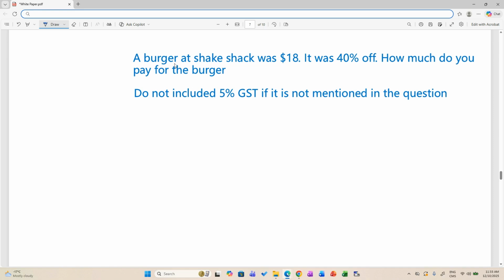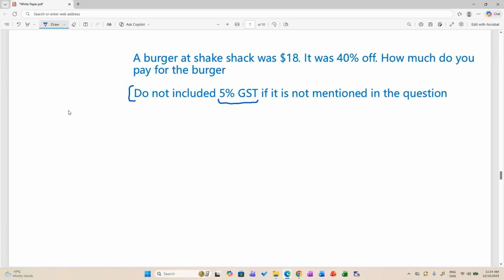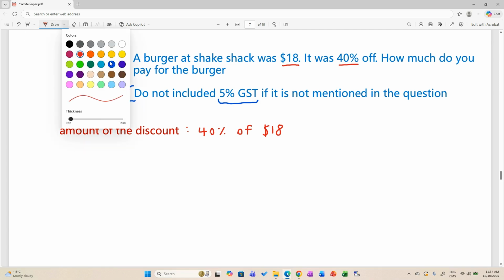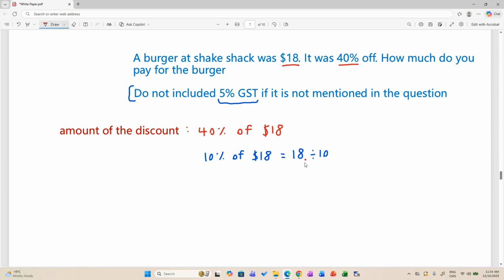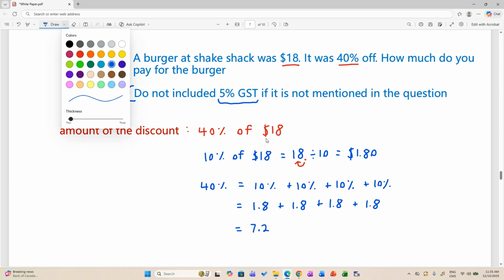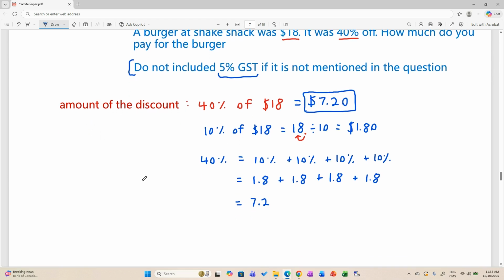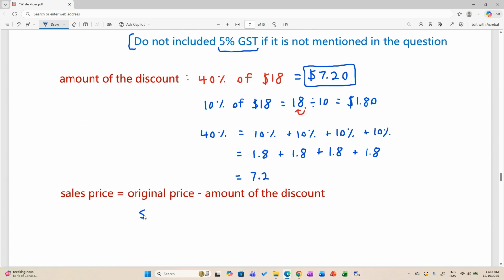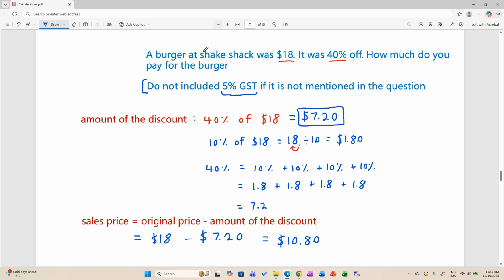Percent Discount Problems Non-Calculator